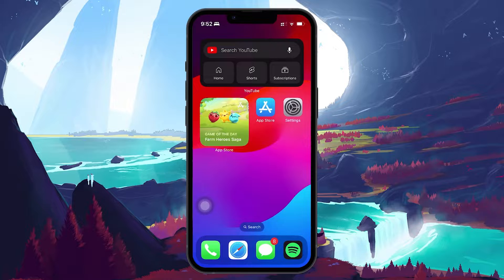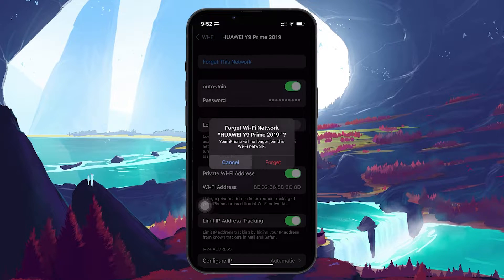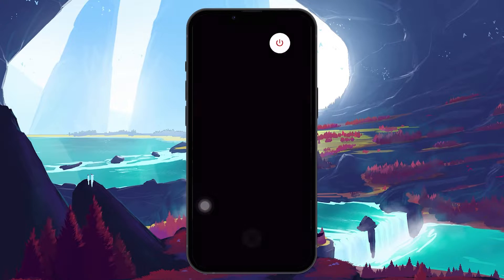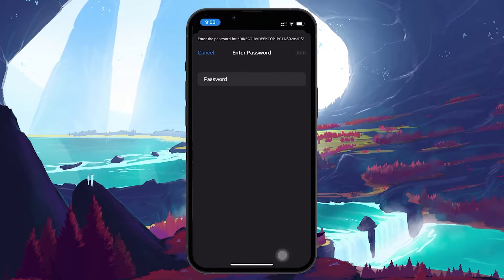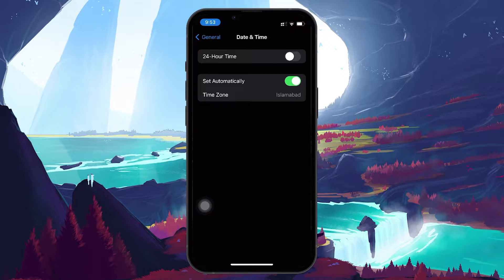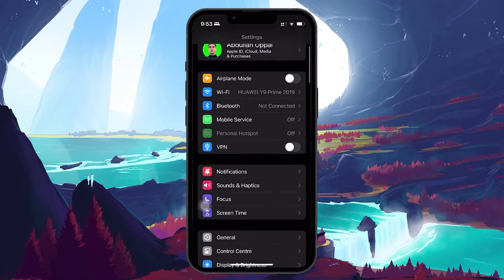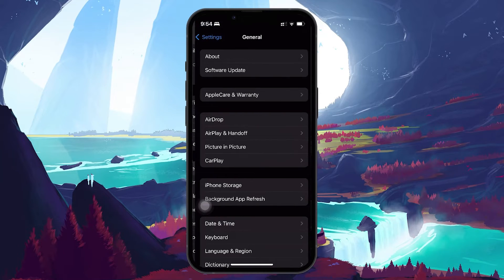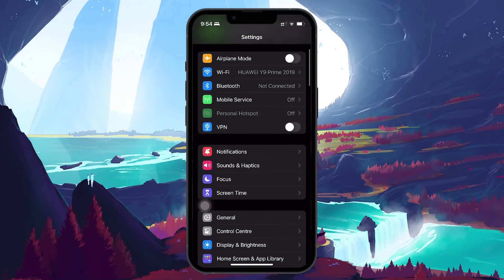How To Fix iPhone Connected to WiFi But No Internet Connection Problem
A short tutorial on fixing the problem when your iPhone is connected to WiFi but you have no internet connection.

Timestamps:
0:00 Introduction
0:15 Forget WiFi Network
0:31 Restart iPhone
0:53 Reconnect WiFi Network
1:04 Automatic Date & Time
1:18 Restart Router
1:32 iOS Update
1:42 Reset Network Settings